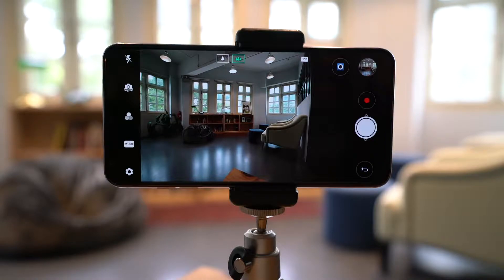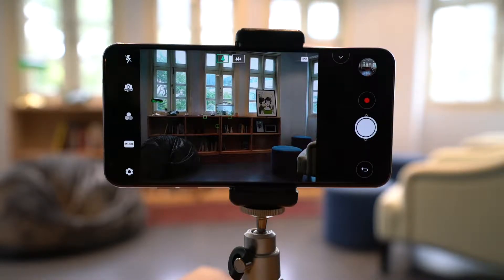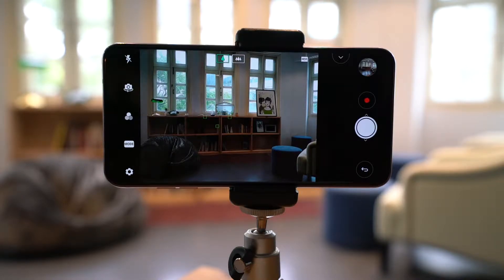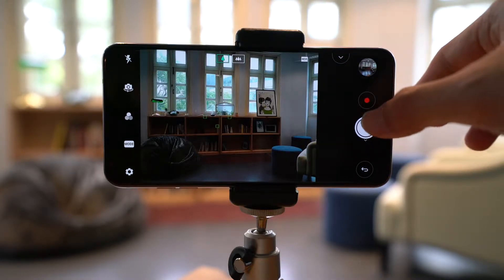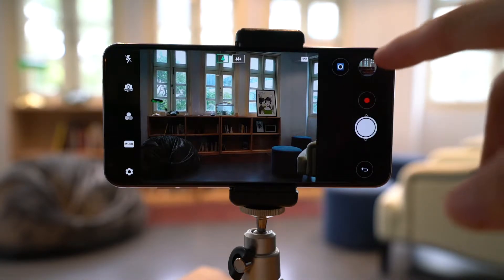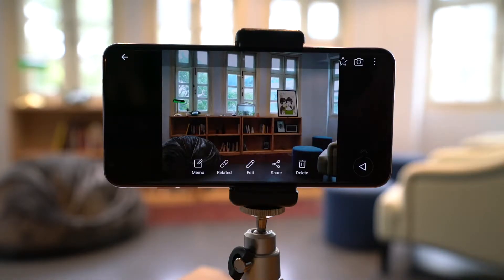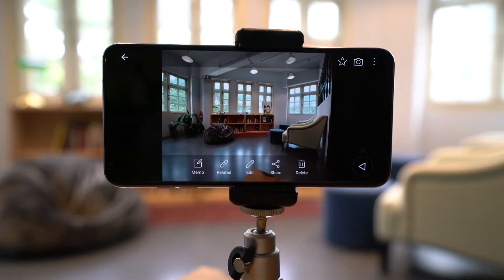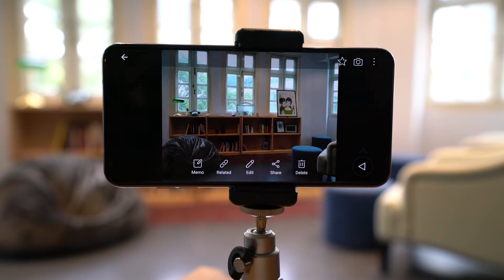Standard and Wide Angle Lens Comparison of the LG V30+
Thank you LG for sponsoring this video with the LG V30+ for review.